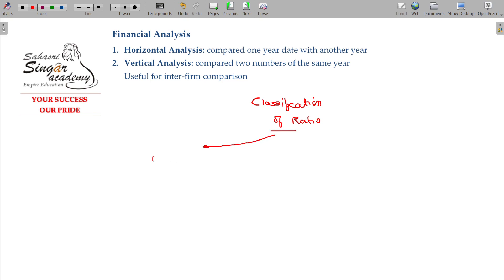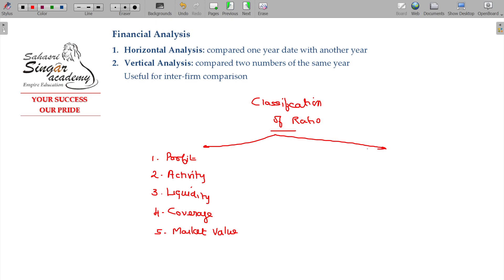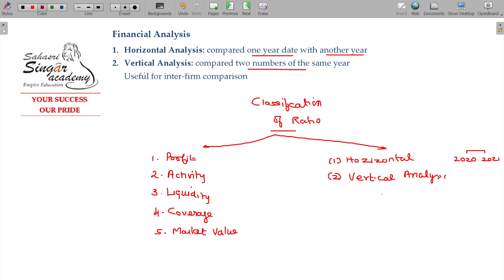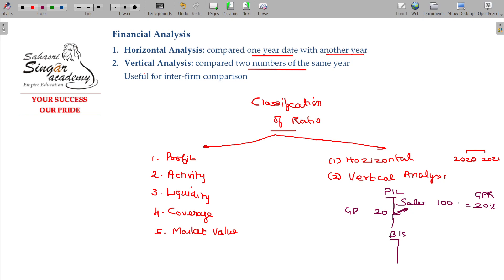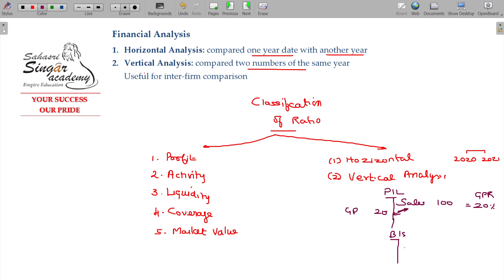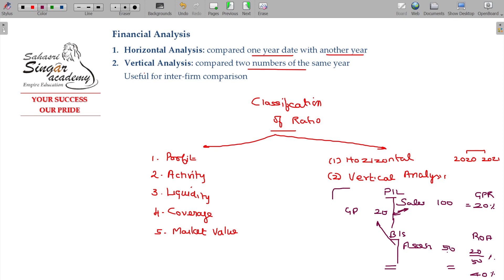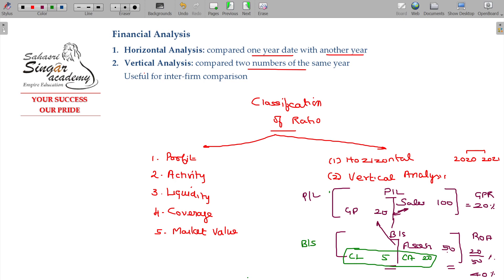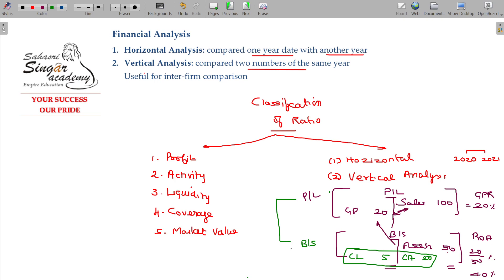Financial Management 3.2 Ratio Analysis - Classification